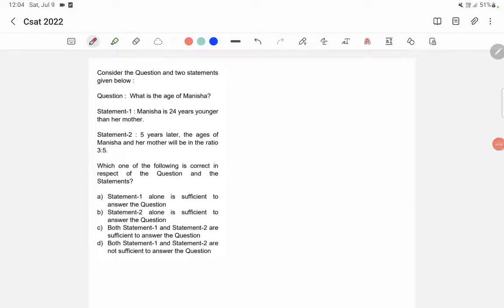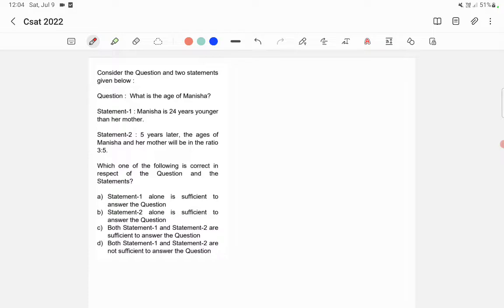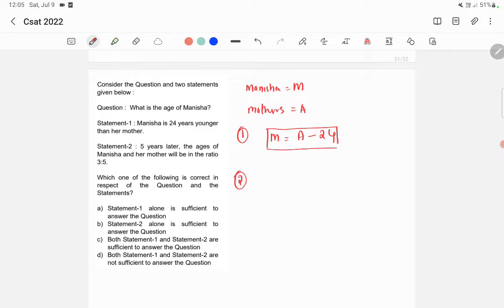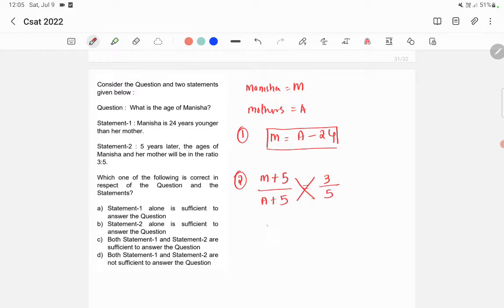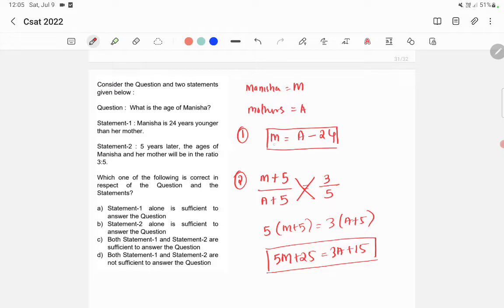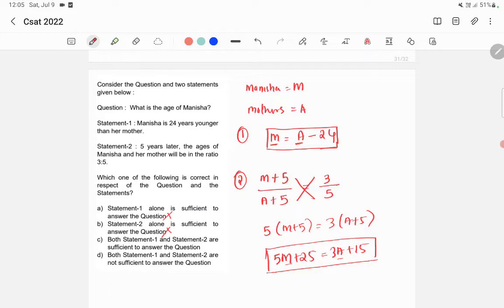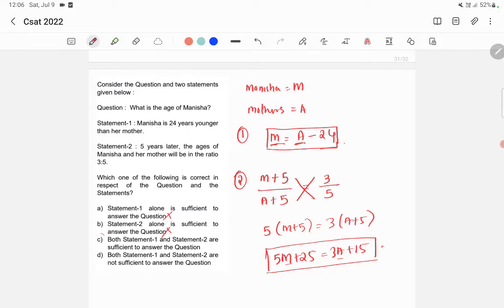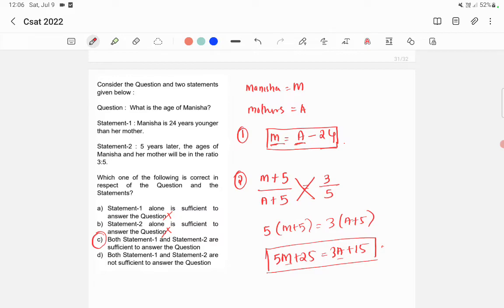CSAT 2022 Answer key - What is the age of Manisha?....